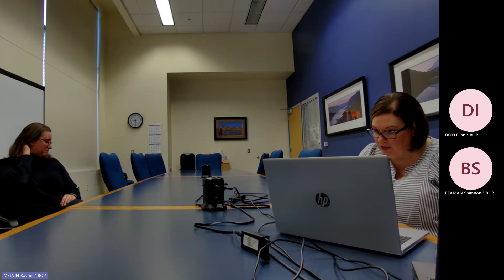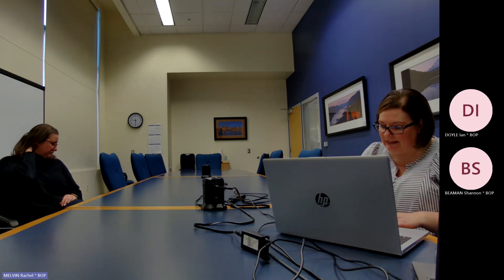OBOP February 22, 2024 Rulemaking Hearing